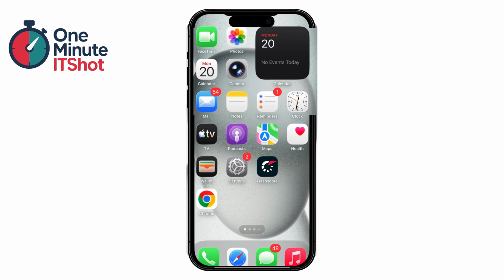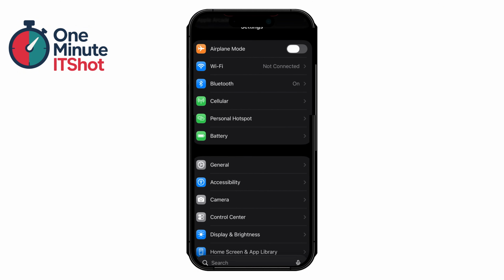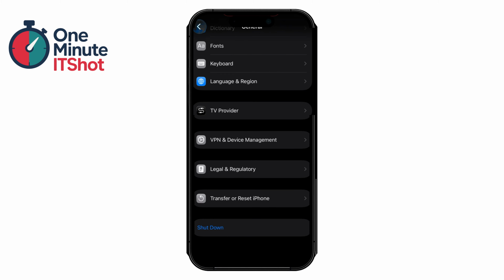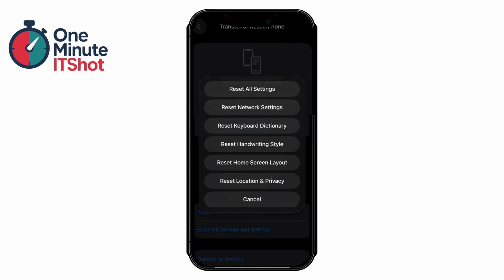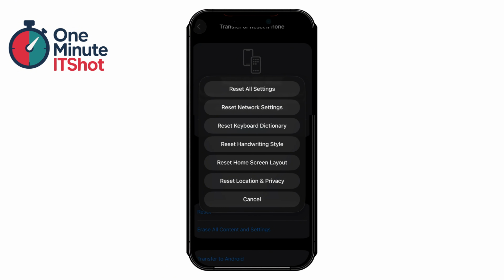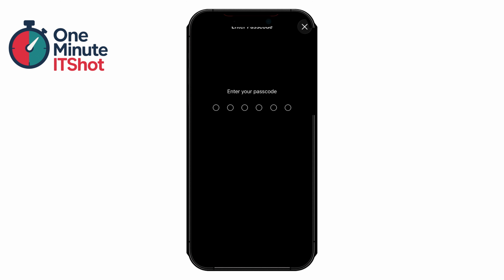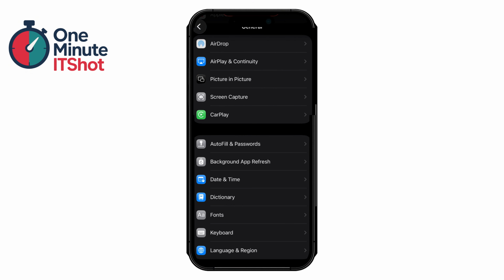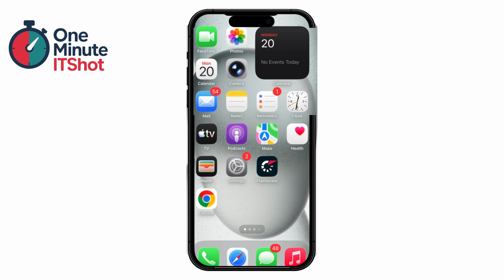How To Fix Hotspot Grayed Out on iPhone (2026 Guide)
Is the Personal Hotspot option grayed out on your iPhone? In this step-by-step tutorial, I'll show you three proven ways to fix the problem, including refreshing your network, force restarting your iPhone, and resetting your network settings.